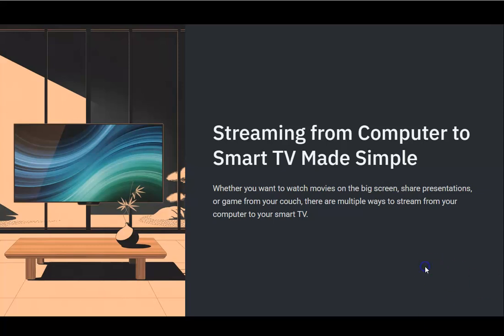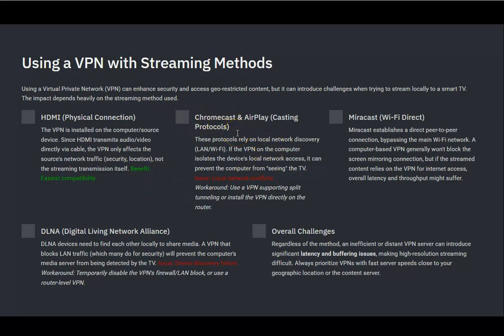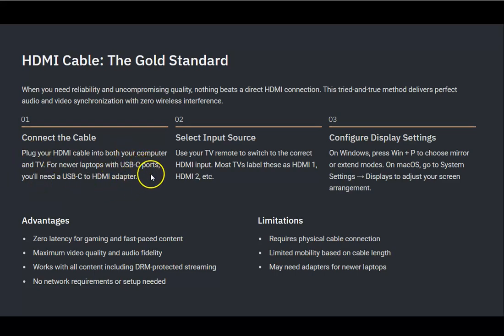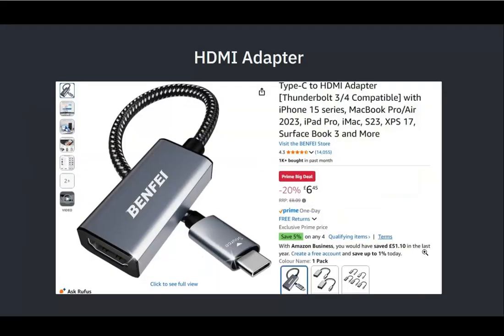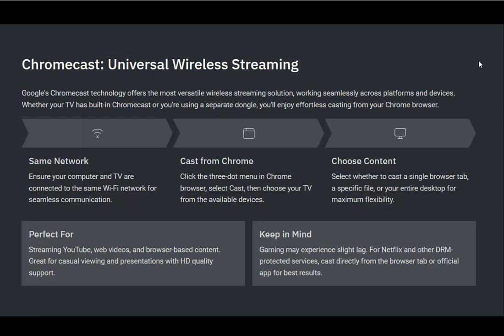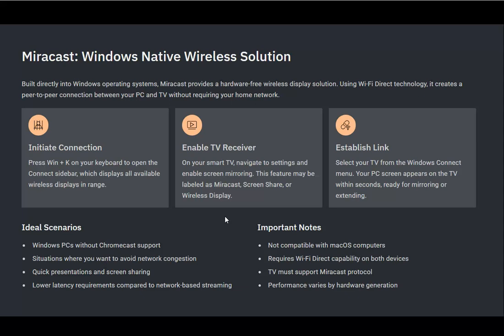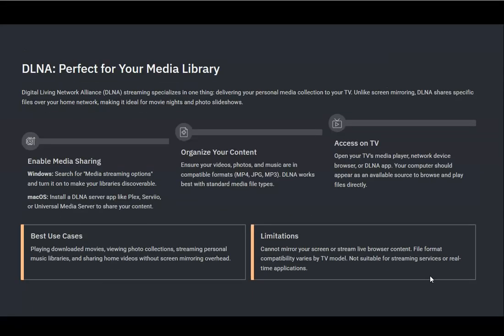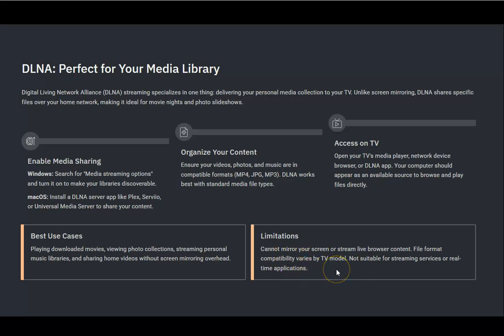How to Stream from Your PC to a Smart TV (Including a VPN)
How to Stream from Your PC to a Smart TV

Want to watch your favourite shows, movies, or videos from your computer on the big screen?
In this video, we’ll show you every way to stream from a computer to a Smart TV — from simple HDMI cables to wireless methods like Chromecast, Miracast, AirPlay, DLNA, and Plex.

✅ What you'll learn:

How to mirror your PC or Mac screen to a TV

Wireless streaming options (Chromecast, AirPlay, Miracast)

How to play local videos via Plex or DLNA

Which method gives the best picture quality and least lag

Whether you’re using Windows, macOS, or Linux — this guide covers it all!